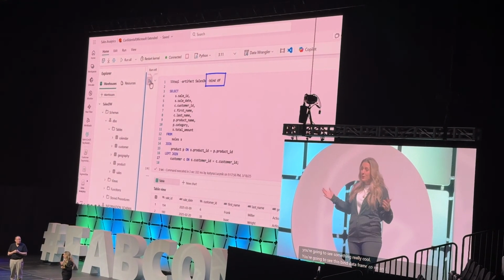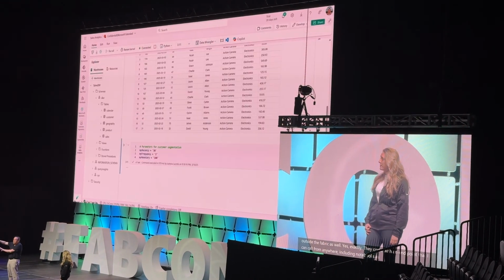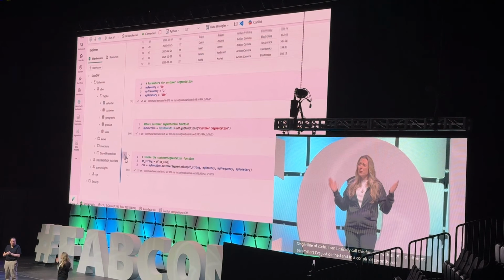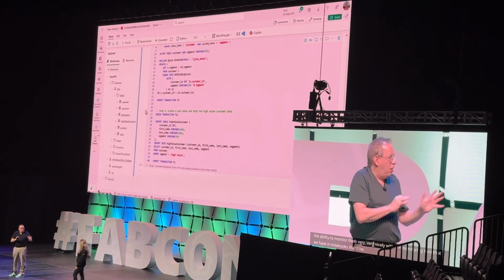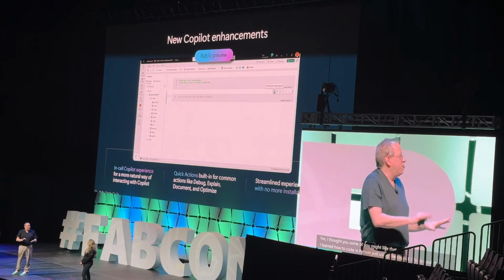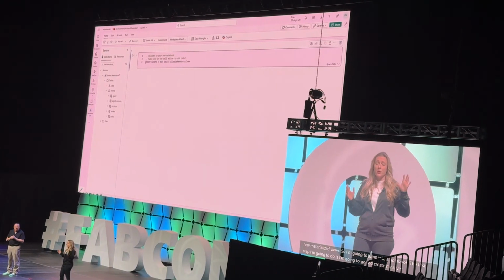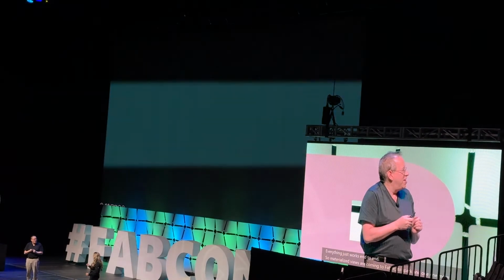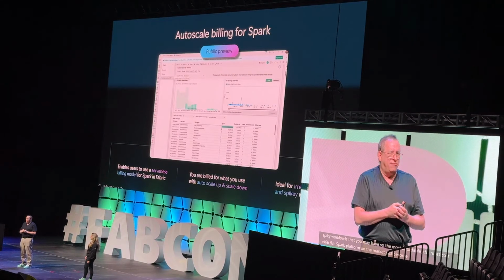Fabric Notebooks Revolution: T-SQL + Python, Materialized Views, and Autoscale Spark Integration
Summary
🧠 Hybrid Programming with T-SQL and Python: Users can insert T-SQL in Python notebooks and bind results to DataFrames, combining enterprise SQL data with Python-based modeling and analytics.

🔄 User Data Functions: Introduced reusable and testable functions within notebooks, accessible via REST endpoints or notebook utilities, enabling function-level modularization of logic.

⚙️ Variable Library for DevOps: New Variable Library supports dynamic parameters across dev/test/prod environments, eliminating hardcoded values and enabling scalable deployment.

🔁 Full Data Roundtrip in Notebooks: Data generated or transformed in Python can be written back into data warehouses, supporting transactional operations directly within notebooks.

🧑‍💻 Notebook Copilot Features: Upgraded Copilot for notebooks includes install-free integration, debugging, optimization, explanation of code, and quick actions—great for beginners and pros alike.

🔍 Materialized Views in Spark Lakehouse: Spark now supports materialized views, allowing users to define data quality constraints, build dependency chains, and manage via GUI in Fabric.

✅ Monitoring and Error Handling: The management portal shows real-time updates, execution flow, and error diagnostics, facilitating automated troubleshooting in materialized pipelines.

💾 Delta Table Integration: Materialized views output as Delta tables, compatible with Power BI, SQL, and all downstream tools—seamless analytical integration.

💸 Autoscale Billing for Spark: Now in public preview, autoscaling Spark billing means you pay only for what you use, ideal for spiky workloads and cost optimization.

⏱️ Key timestamps:

Bind T-SQL to Python: 30s

User Data Functions + REST endpoints: 92s

Materialized Views UI Demo: 399s

Autoscale Billing Announcement: 492s